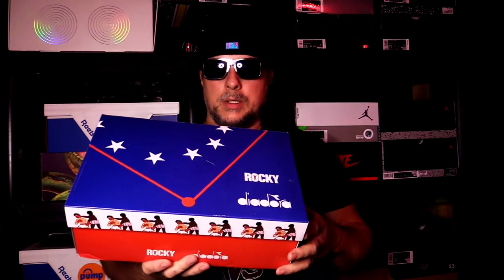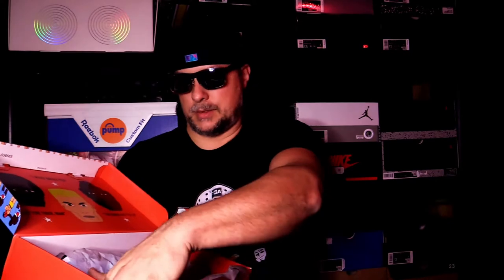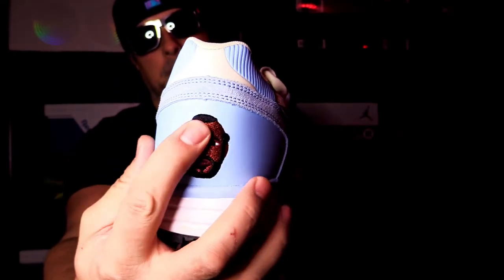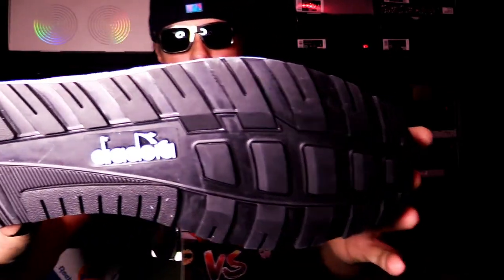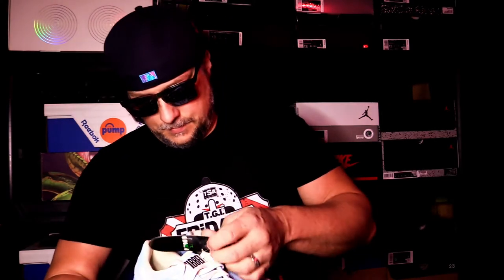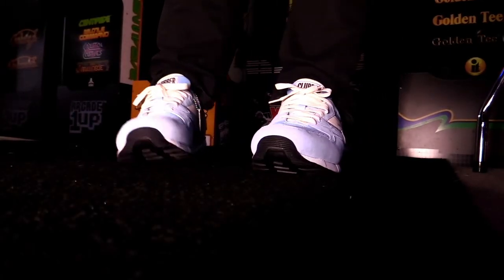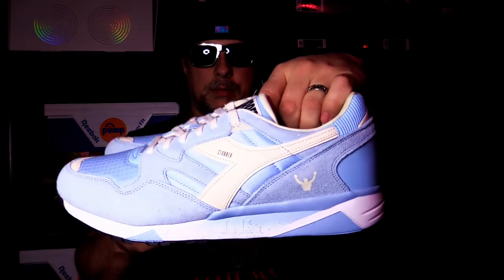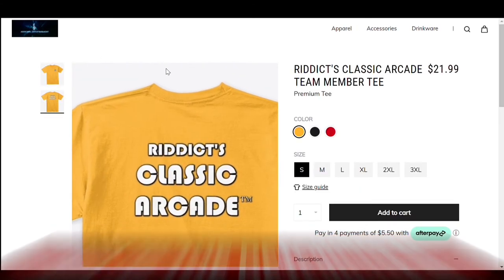Diadora x Rocky Clubber Lang Review ON FEET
Diadora x Rocky Clubber Lang Shoes. One of three different pairs, themed after Rocky's biggest opponents. Awesome pair of shoes.